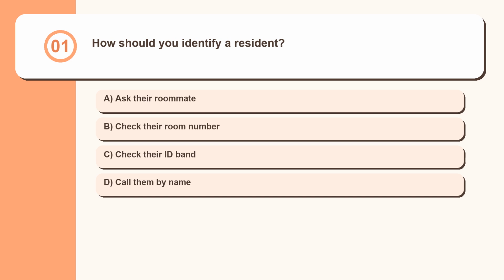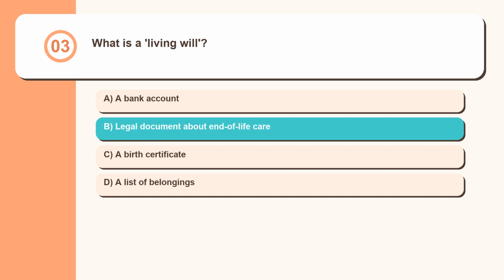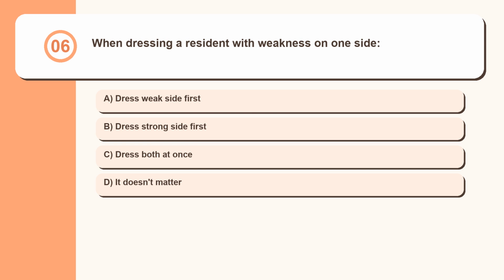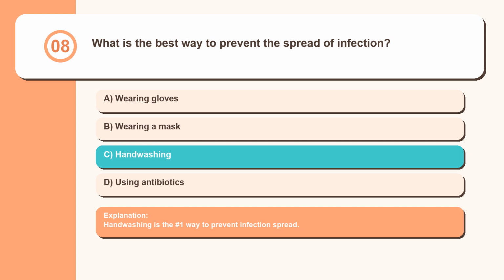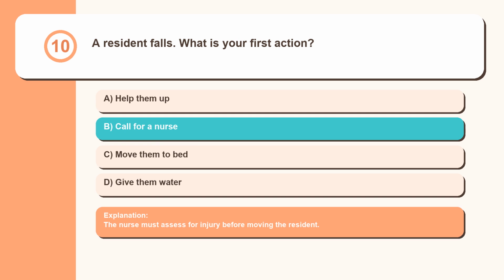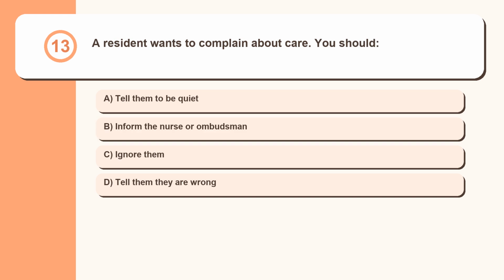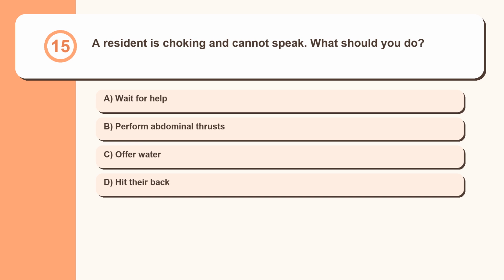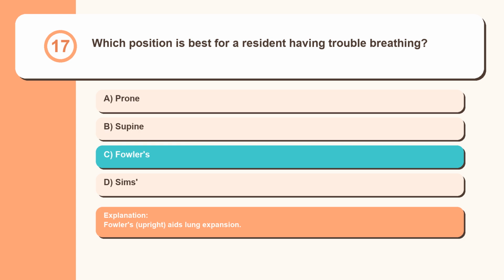Pass the 2026 CSC Cardiac Surgery Certification Exam with This Real Questions Practice Test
Testing for your CSC Cardiac Surgery Certification in 2026 requires more than just basic nursing knowledge. It demands a deep dive into the first 48 hours of post-operative care, where clinical judgment makes the difference between a complication and a recovery. This practice test is specifically designed to mirror the current 2026 AACN test plan, focusing on high-stakes topics like hemodynamic monitoring, chest tube management, and mechanical circulatory support.

Whether you are a CCRN looking to add your subspecialty or an ICU nurse specializing in cardiovascular surgery, mastering these 30 real exam-style questions will sharpen your ability to identify cardiac tamponade, manage unstable arrhythmias, and understand complex pharmacological interventions. Each question is crafted to simulate the actual pressure and complexity of the national exam.

As part of our commitment to nursing excellence, we also provide these services and professional resources to help you bridge the gap between bedside experience and certification success. For the full comprehensive test and additional study modules, visit learnexams.com.

Our 2026 update includes the latest evidence-based interventions and AHA guidelines to ensure your study material is as current as the exam you will sit for. We cover critical areas such as:
1. Cardiovascular procedures and surgical complications
2. Therapeutic interventions including anticoagulation and pacing
3. Monitoring and diagnostics for acute respiratory or renal failure
4. Advanced hemodynamic stabilization and patient safety

Don’t leave your certification to chance. Consistent practice with high-yield questions is the most effective way to build the stamina and confidence needed for the 2-hour, 90-question CSC exam. Watch, pause to answer, and review your rationales to ensure you are fully prepared to earn your credentials this year.